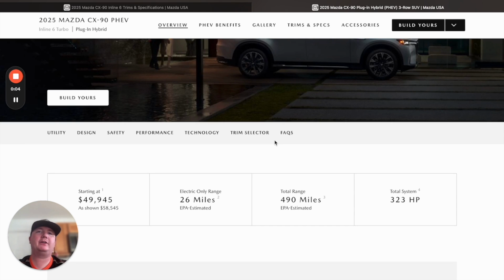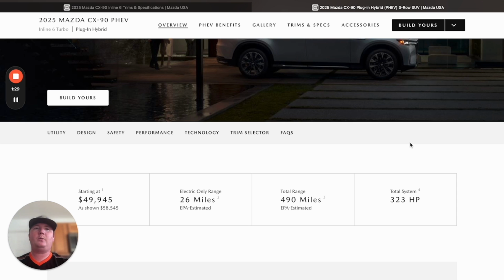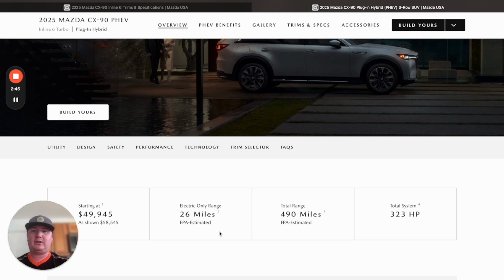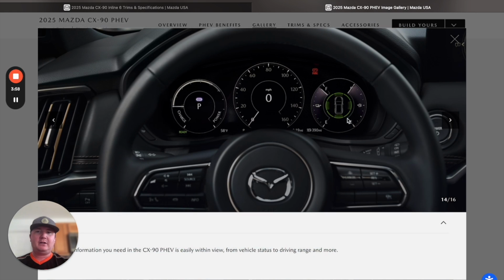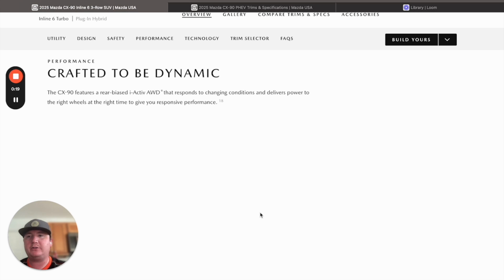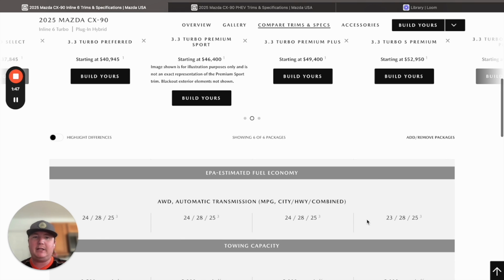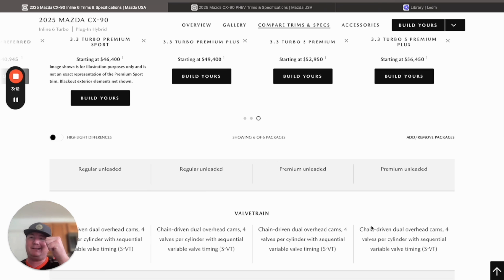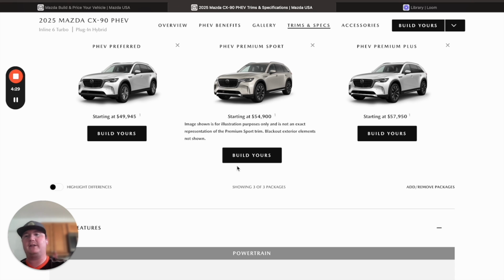Mazda CX-90 Inline 6 Gas vs PHEV!!! Which is the best option???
Hey there! In this video, I delve into the 2025 mazda cx90 comparing the plug-in hybrid and gas versions. I share insights on the benefits of the plug-in hybrid, including its 26 miles of all-electric range and the convenience of charging.
Let us compare the features and performance of the gasoline option with the plug-in hybrid. The gasoline option offers a 3.3-liter inline V6 engine with M-Hybrid Boost, providing a smooth ride and the ability to tow 5,000 pounds. I discuss the trade-offs between power and efficiency, pricing differences, and unique features like power steering wheel and ventilated seats. Viewers are encouraged to consider their preferences for power, efficiency, and additional features before making a decision.